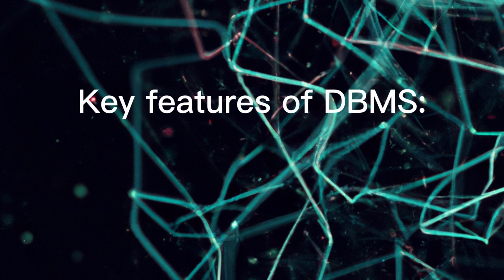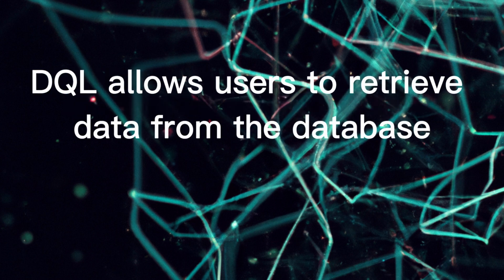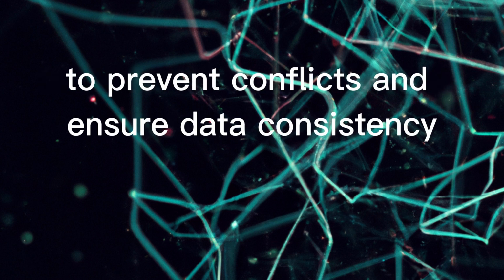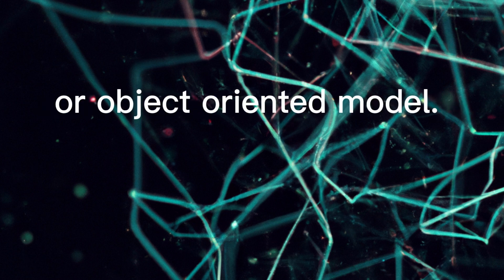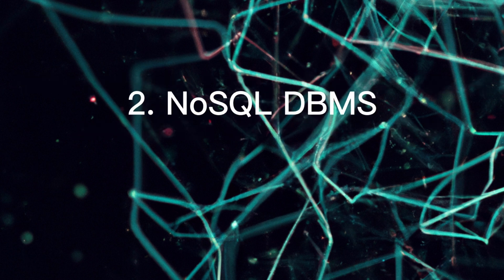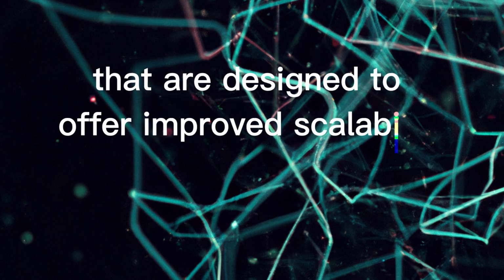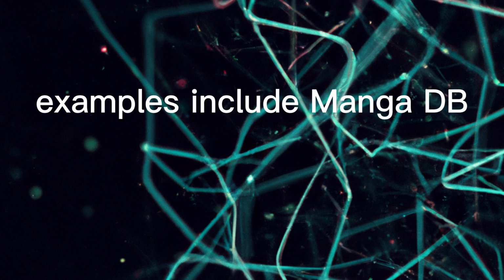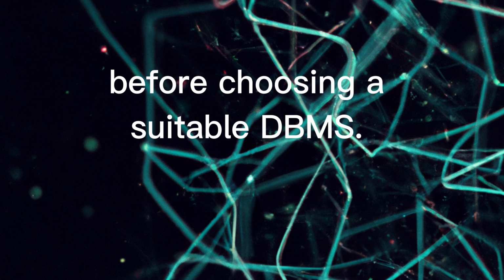Lesson 1: Introduction To Database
Databases are organized collections of structured data that are stored and
managed on computer systems. They serve as a centralized repository for storing and retrieving data in a structured and efficient manner.